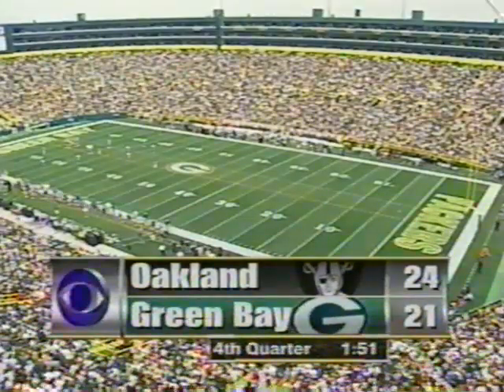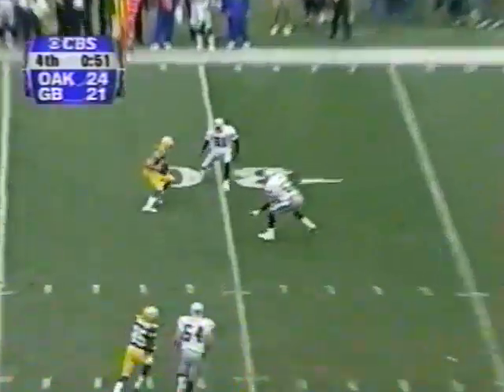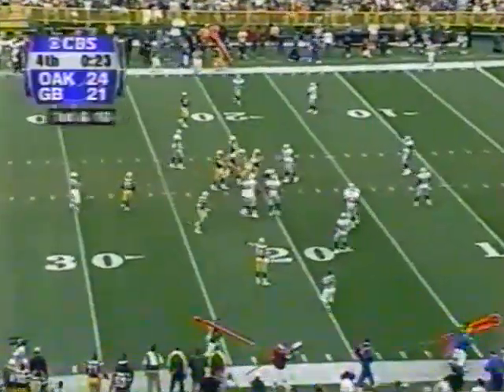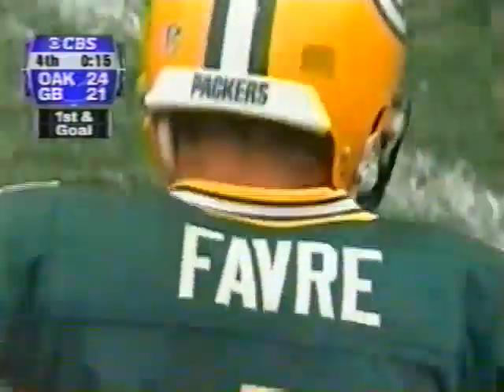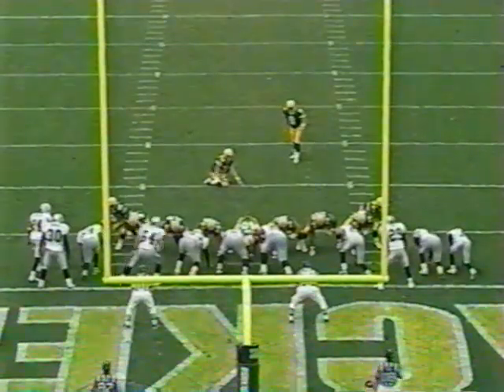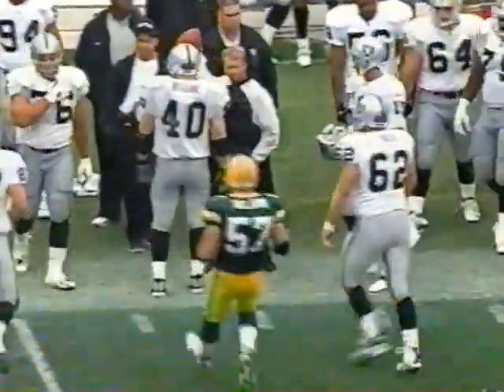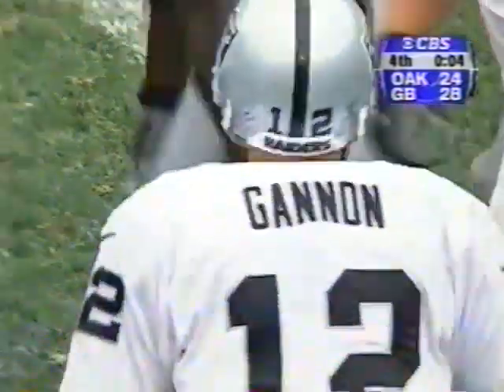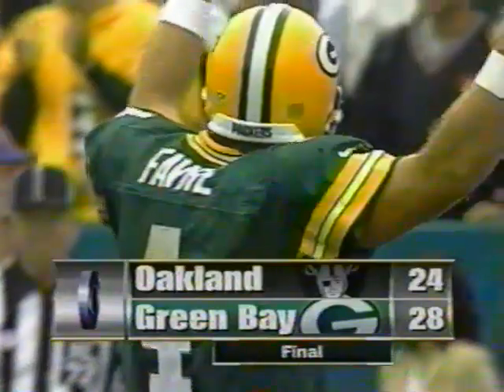1999 Wk 1 Raiders at Packers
Favre leads a drive late in 4th Quarter in 1st game after Mike Holmgren and Reggie White